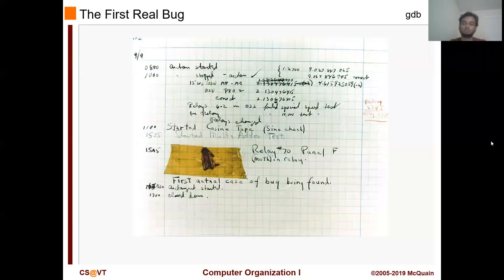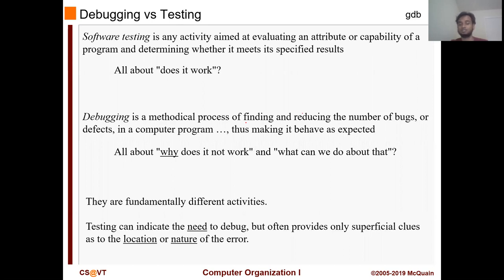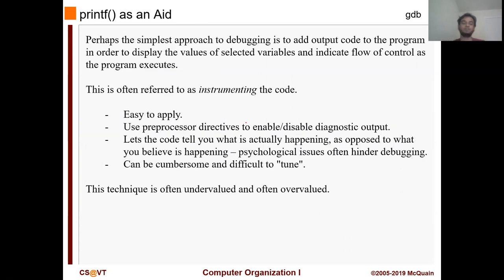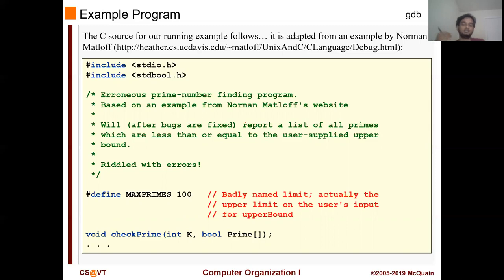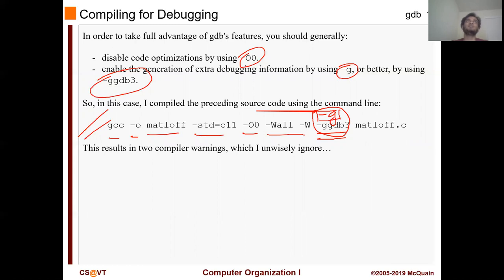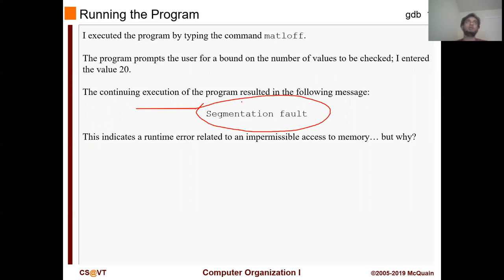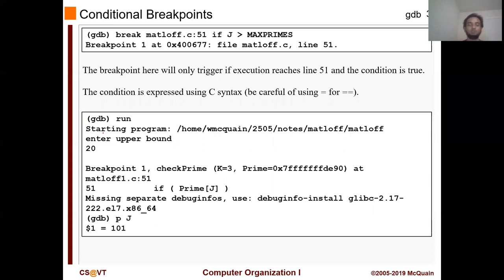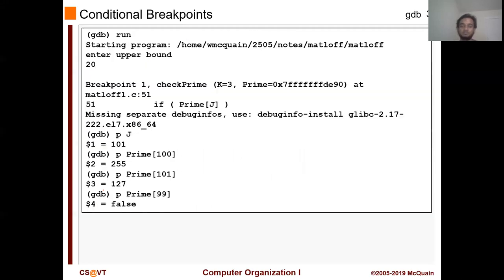CS2505 - Week 2 - Linux/C: Intro to gdb and Debugging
An introduction to debugging and debugging tool "gdb"

Goes through an example and shows the basic tools that's available with gdb.